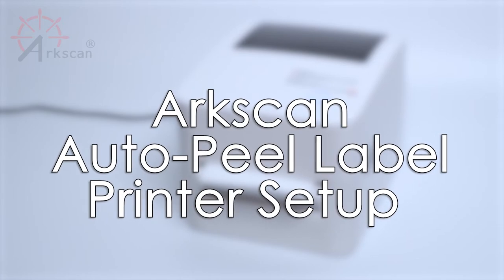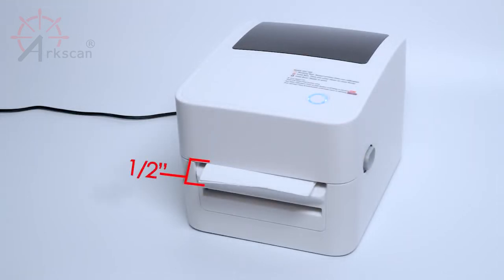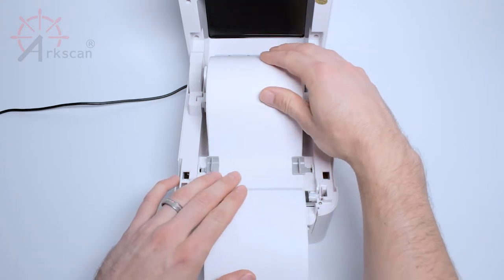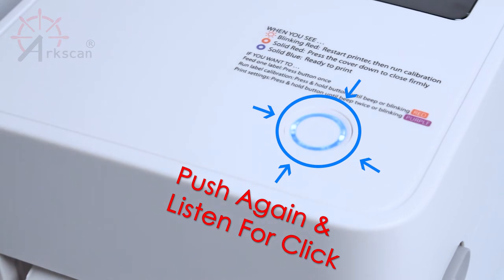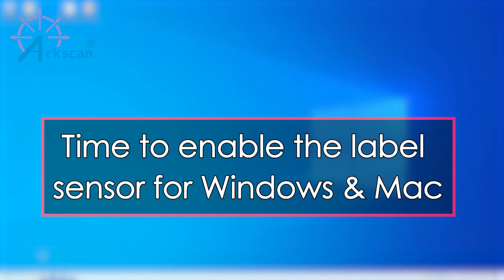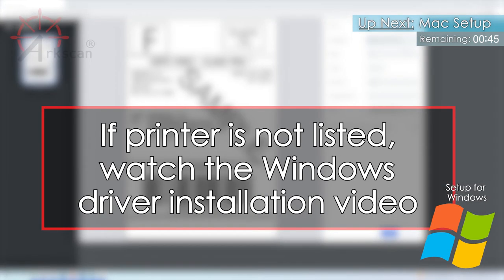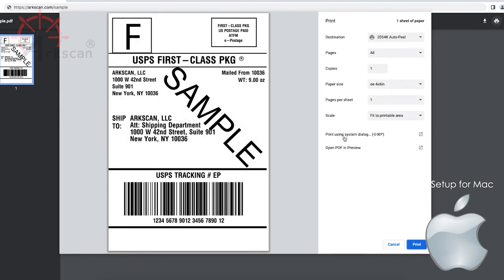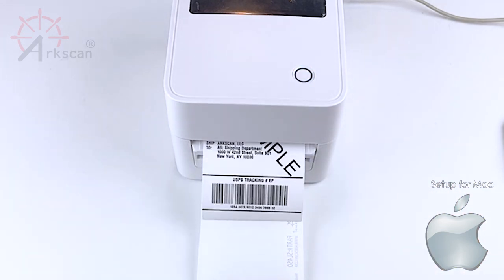How to setup shipping label printer auto peel / split label from backsheet -super fast process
Let the label printer automatically peel off the label for you, so that you don't need to waste time to figure out how to peel the label from the back sheet for each label you print, it will save you a lot of time for your shipping process.

How to setup label printer's hardwares and load shipping label into a 4x6" shipping label printer :